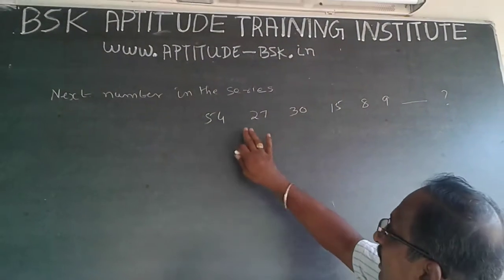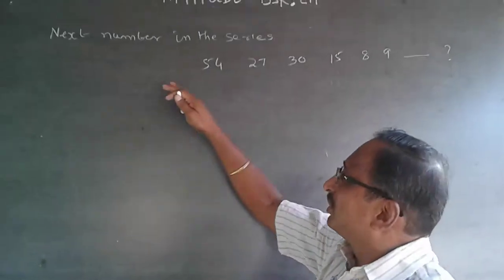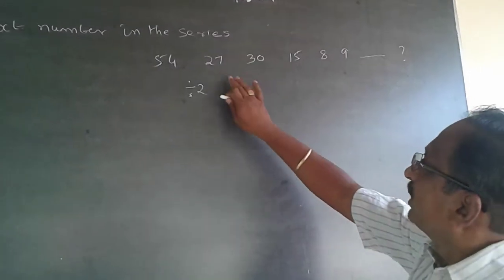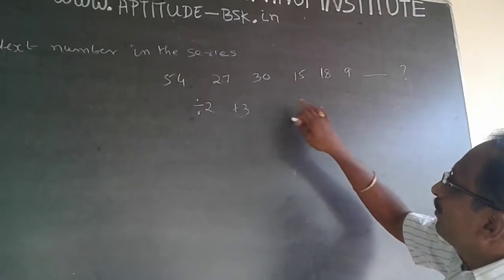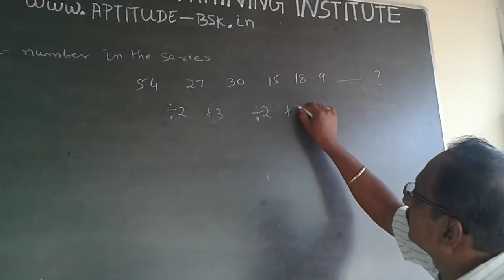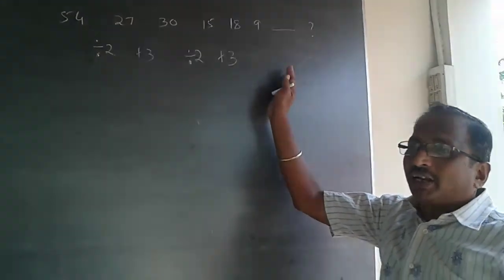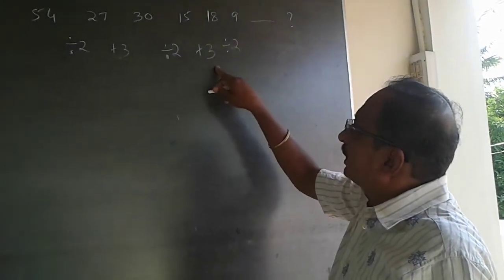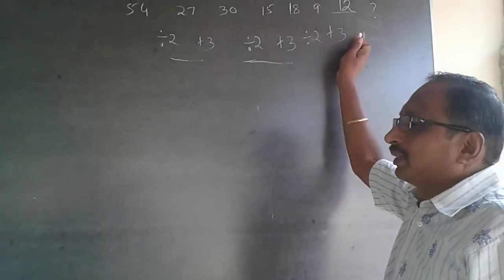Quantitative Aptitude Number Series 7